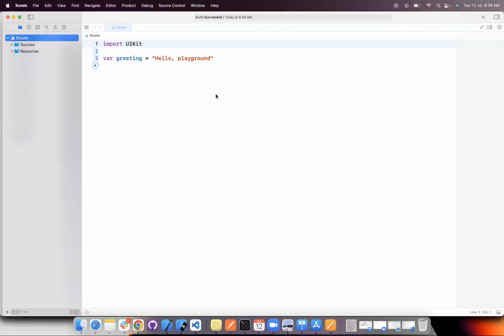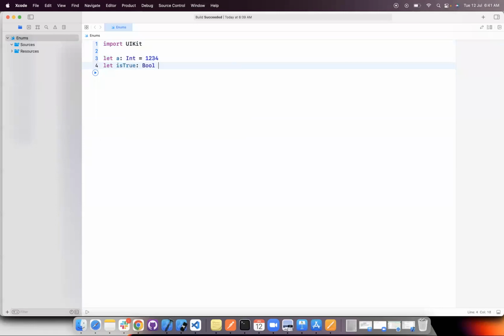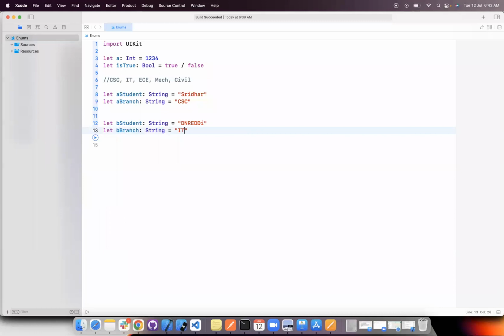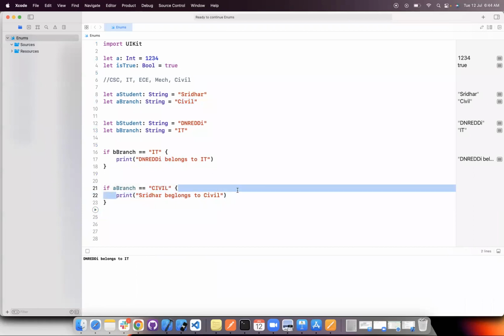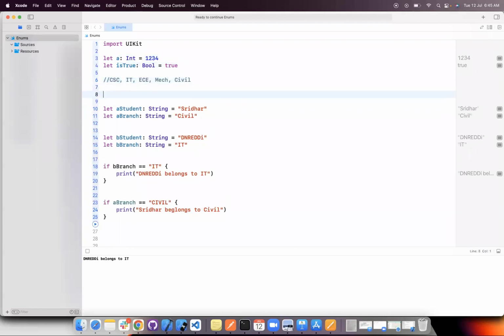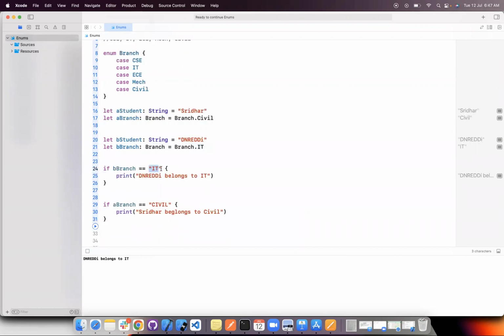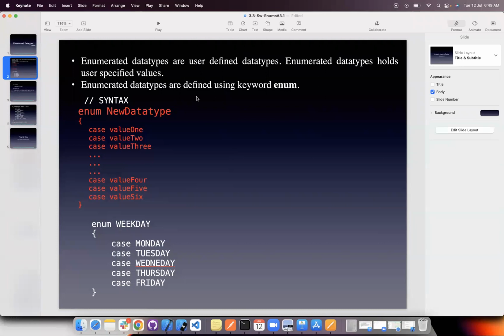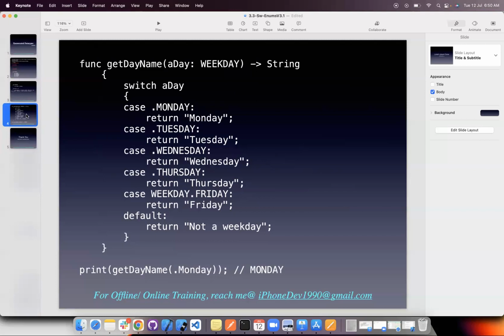Day#8.1 - Coding for Non Coders - Learn Enums in Swift - What is enum is swift - iOS Training in Hyd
Hi All,